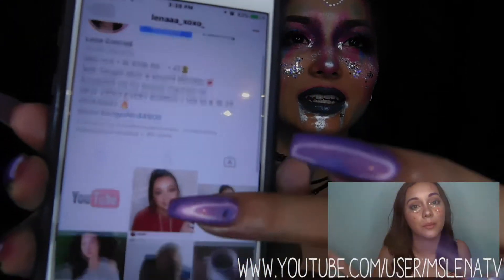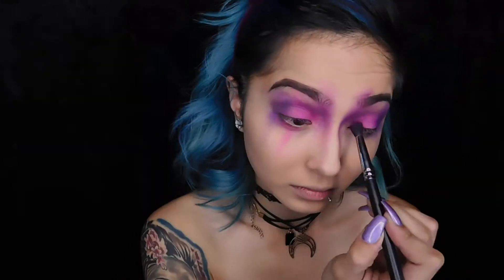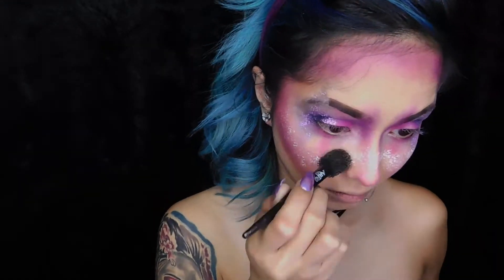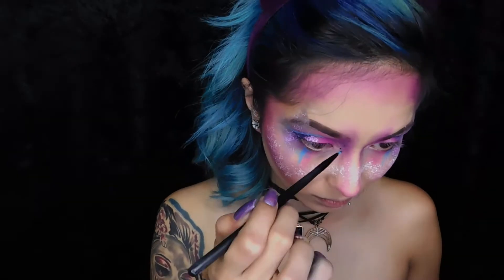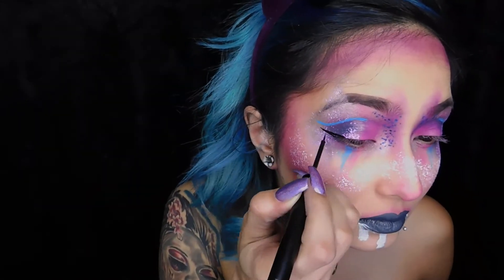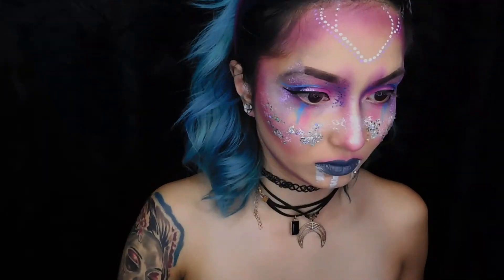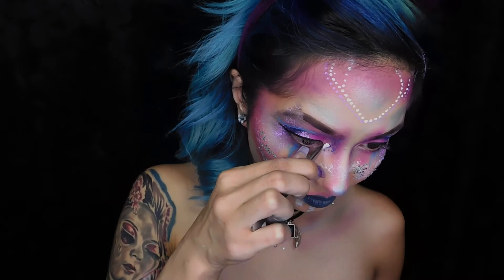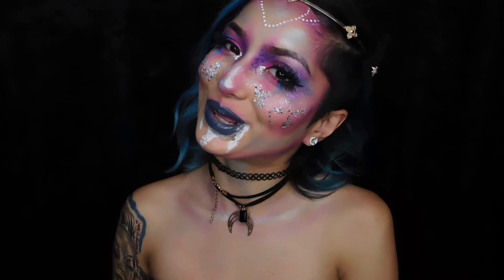NYX Cosmetics FACE AWARDS 2017 entry (USA) | SPACE ALIEN PRINCESS Makeup Tutorial | CHUAAHH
M A K E U P DETAILS:
Morphe Brushes 35b palette
Glitter Injections silver flakes
House of lashes Starlet and Iconic
Jeffree Star Velour liqud lipstick in abused, jawbreaker, blow pony, and drug lord; skin frost in deep freeze, and Regina George
Syncosmetics pigments in soul and and glitters in (ill put it up later)
Star Glitter from hobby lobby